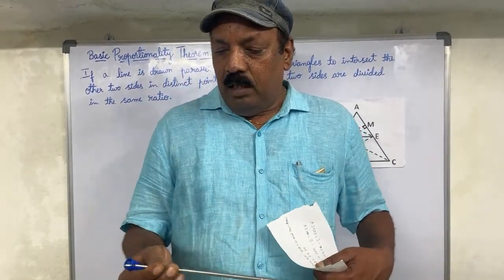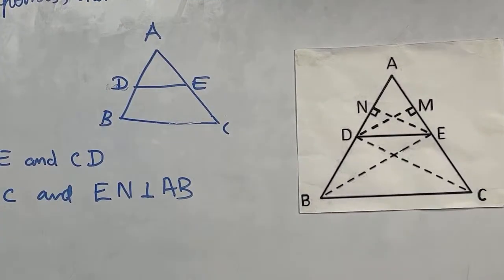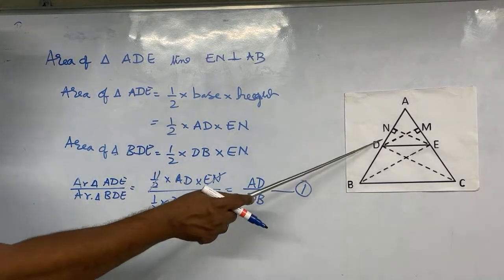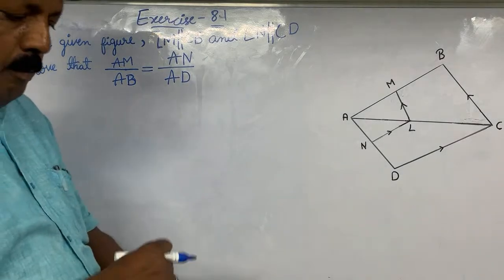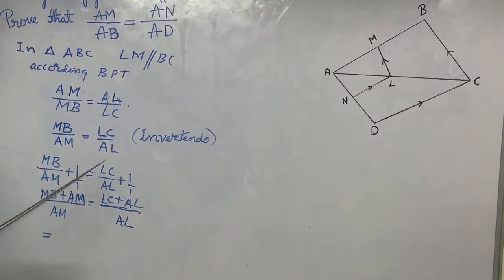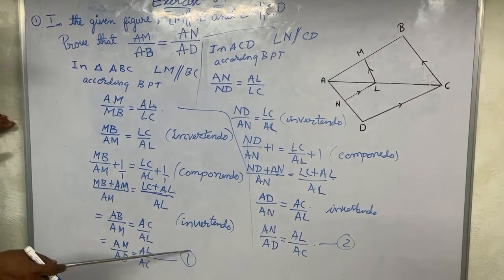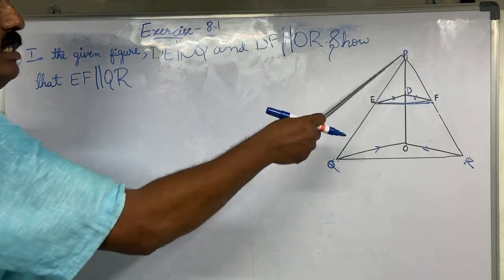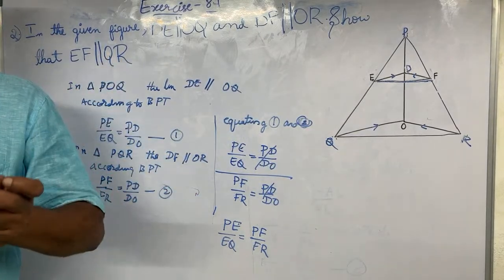SIMILAR TRIANGLES || BPT THEOREM || 8.1 EXERCISE